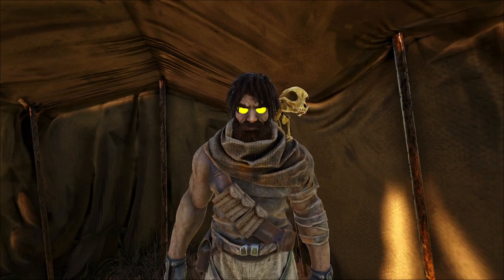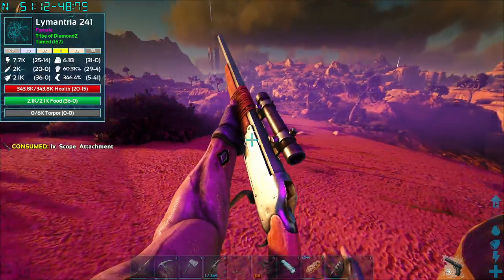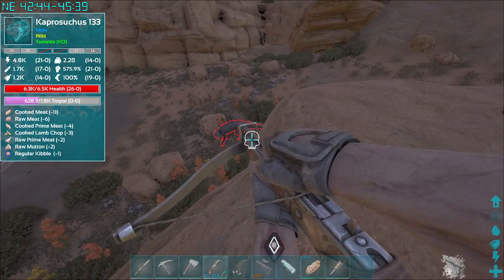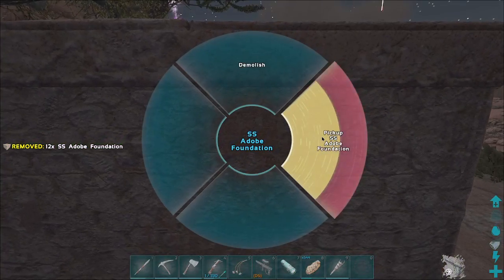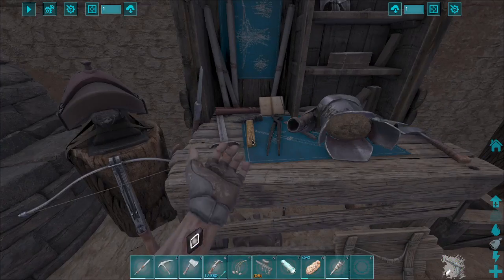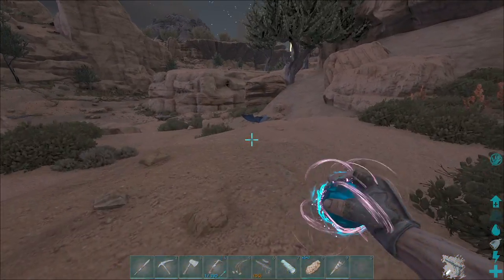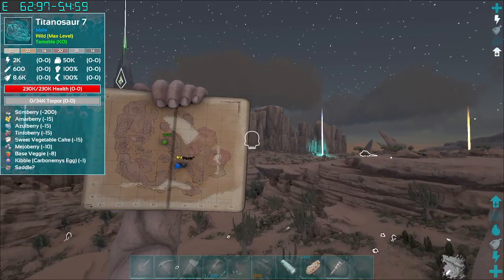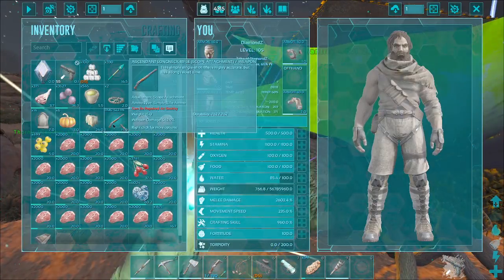ARK Scorched Earth EP 06 | Ankylosaurus Tame & Adobe House Build!!!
MAYBE, just maybe I could get that artifact within the next 2 episodes. But I can't promise that it will happen.